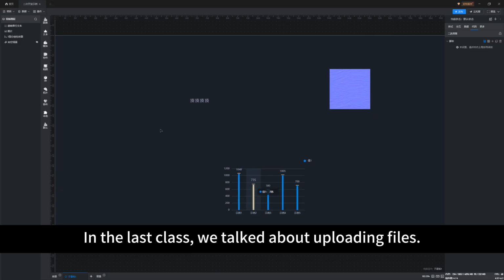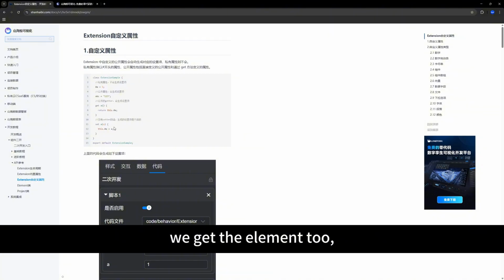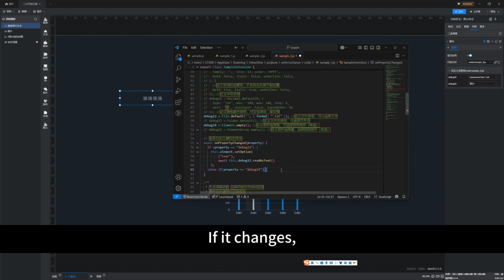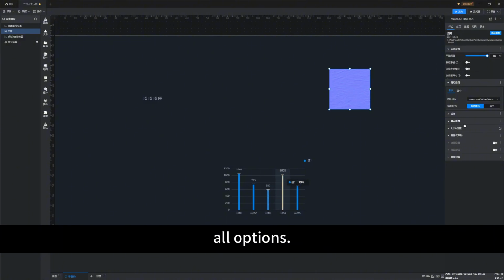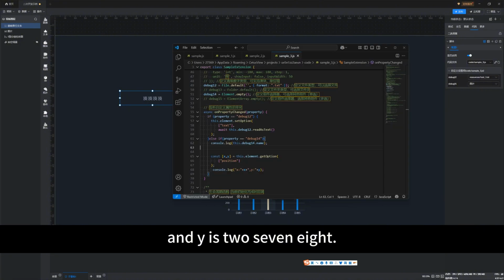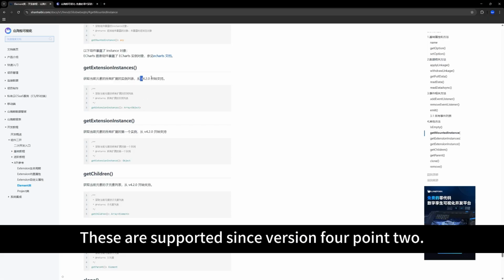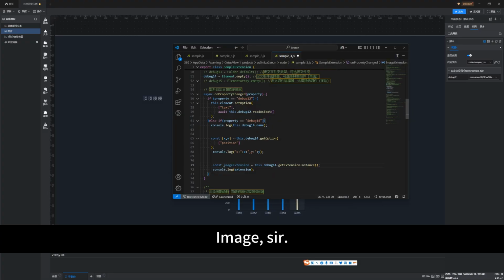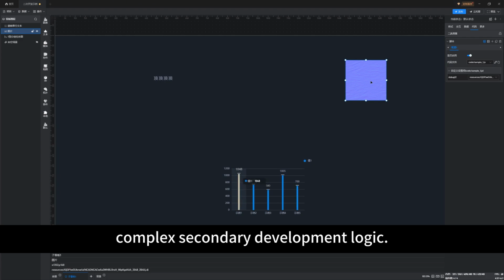Lesson7: Custom Properties Panel (4) Component or Array Select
In this tutorial, we explain how to use element and element_array custom property panels in Wings Engine secondary development to reference other components directly from a component’s property panel. It covers how a single component selector returns one element while a component array selector returns multiple selected elements, how to access the selected component’s properties such as name, and how to call methods like getOption and setOption on the referenced component. The tutorial also shows how to use getExtensionInstance to access the extension script attached to another component and read its custom properties, enabling cross-component communication and more flexible advanced logic.